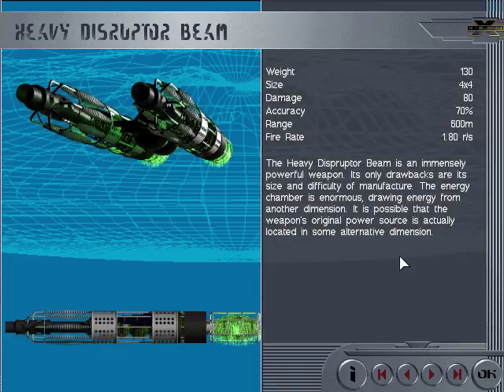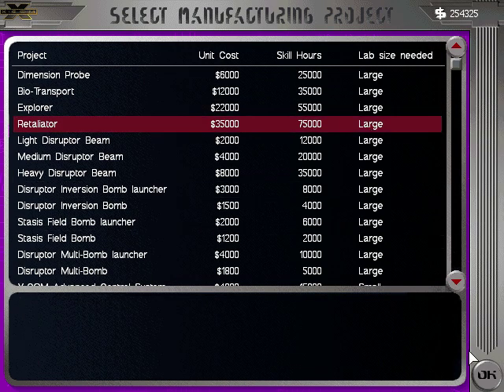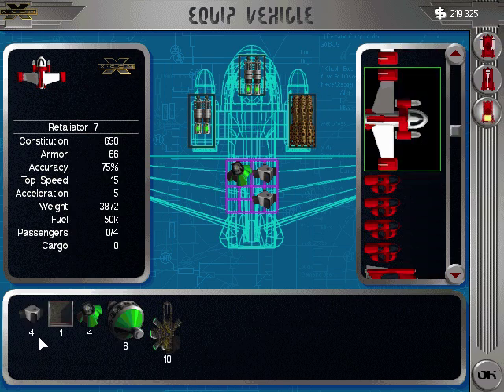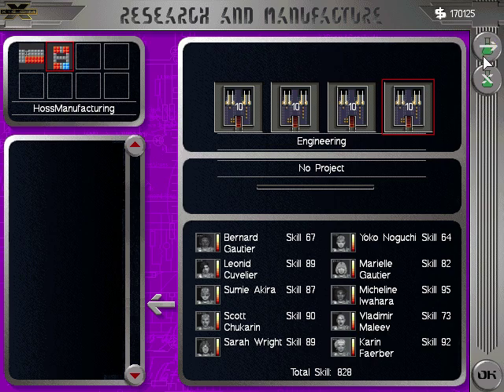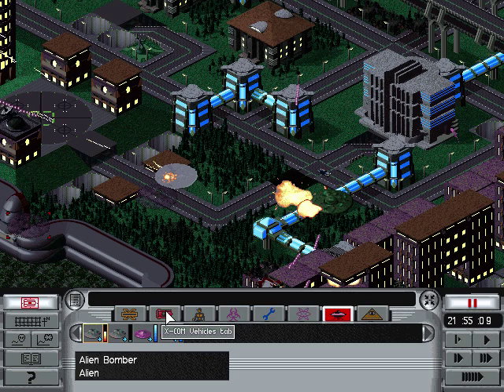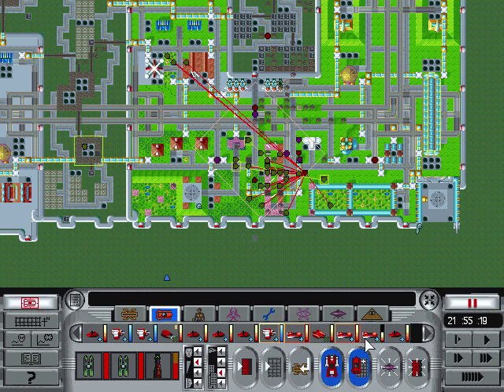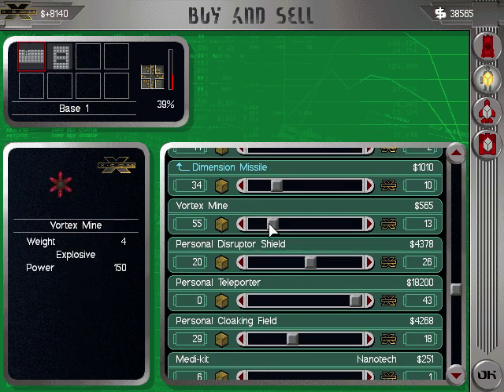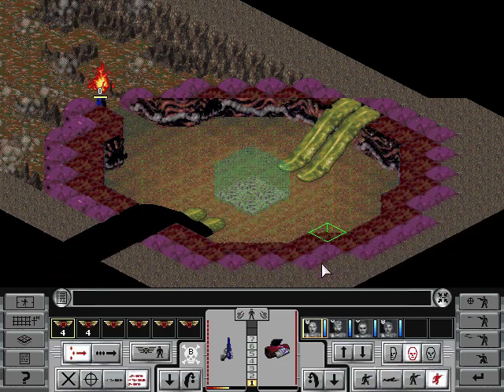Let's Play Xcom Apocalypse – Part 62